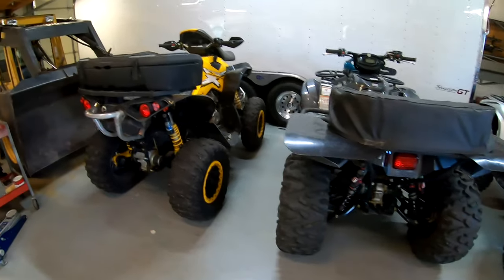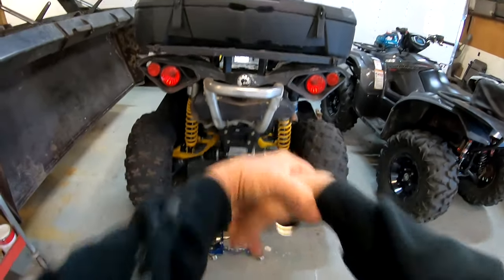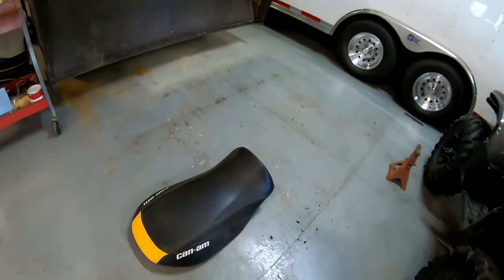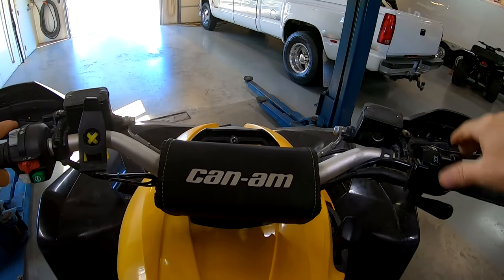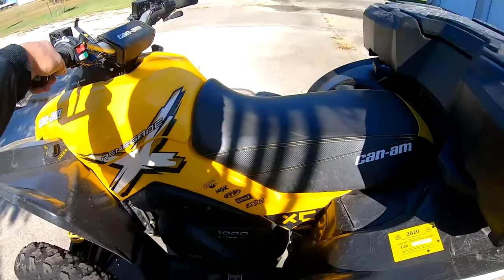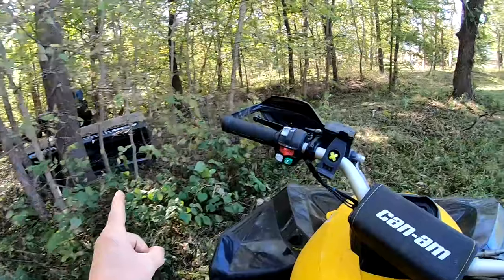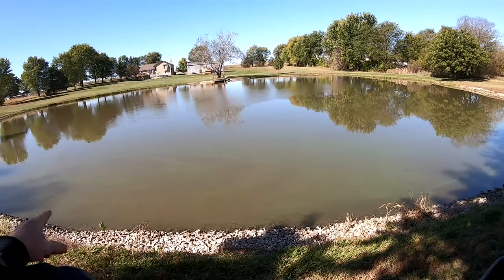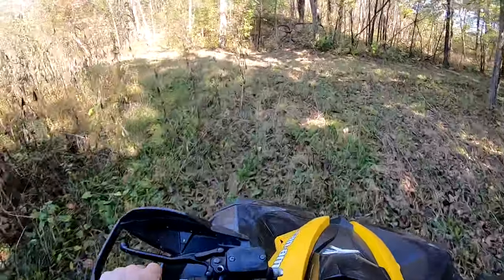Can-Am Renegade xc 1000 Sitting for seven months. Will it Start?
I take the Renegade out for a quick rip after its been sitting for 7